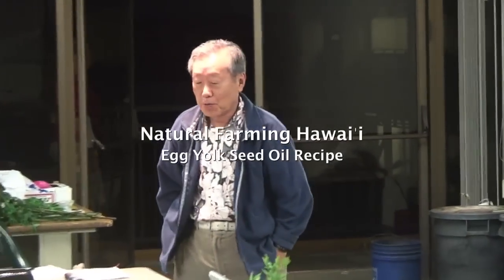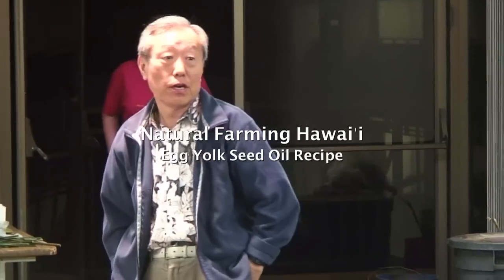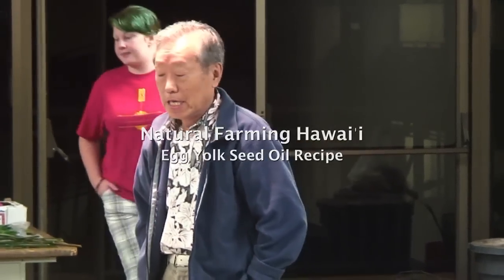Egg Yolk Seed Oil - Natural Pest Deterrent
Dr. Park presents a recipe for dealing with powdery mildew and leaf eating pests: Egg Yolk Seed Oil. It is made by taking 1 egg yolk and blending that for 3 minutes with 2 oz of water. Then blend in 2 oz of seed oil (any kind: flax seed oil, seasame seed oil, etc.) for 5 minutes. Mix concoction with 5 gallons of water and spray on leaves. Learn more about indigenous micro organisms, imo, and korean natural farming